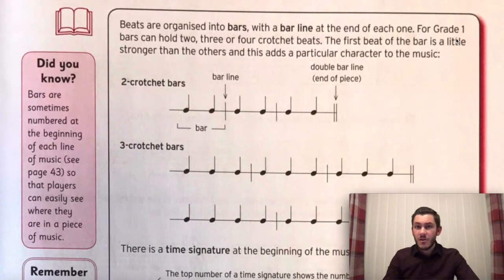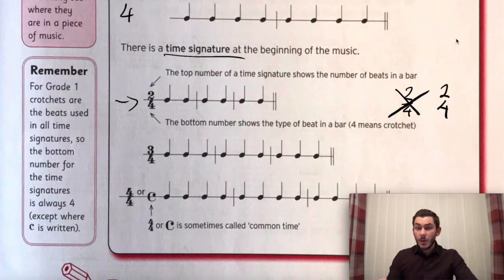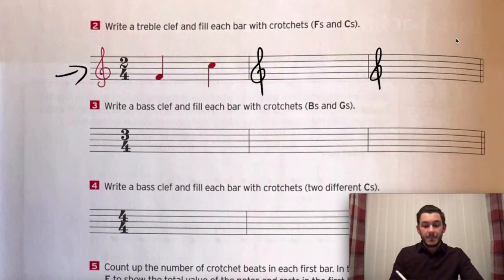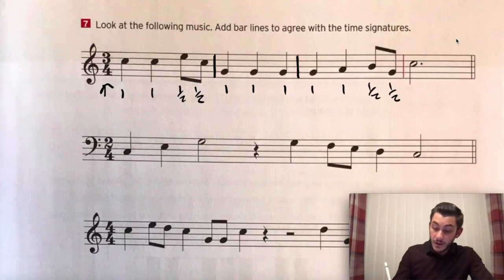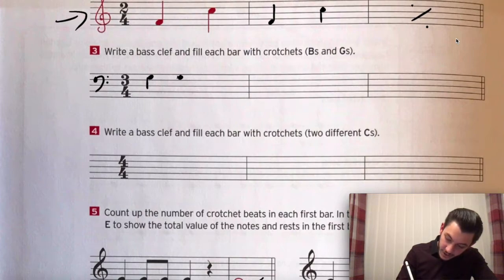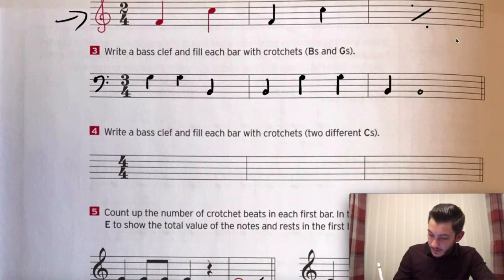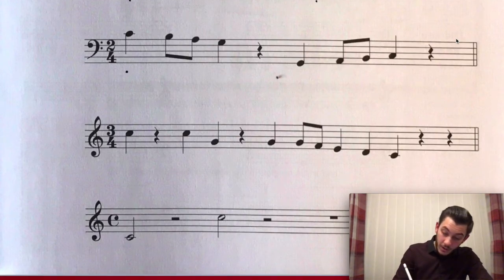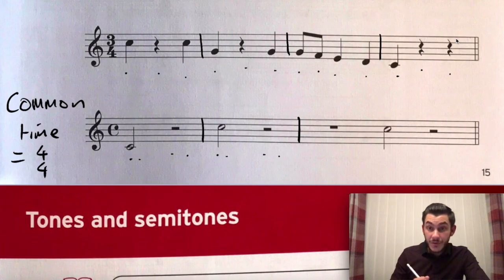Bars, Bar Lines and Time Signatures (Page 13) - Grade 1 Theory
Mr Iannidinardi talks you through pages 13, 14 and 15 of your theory workbook.